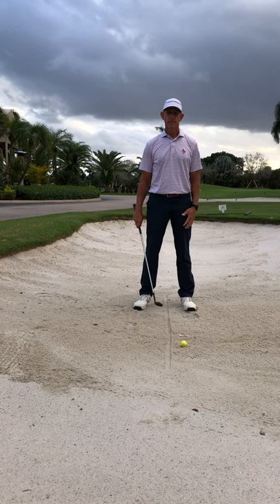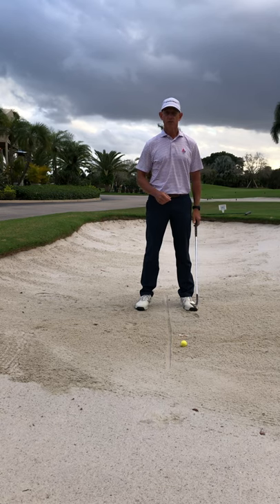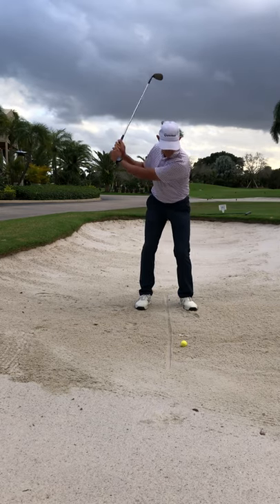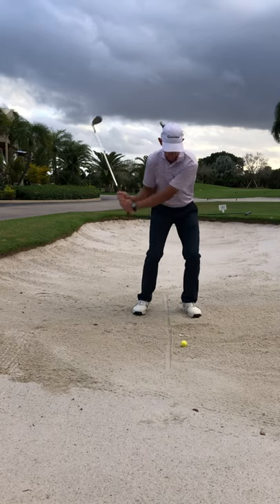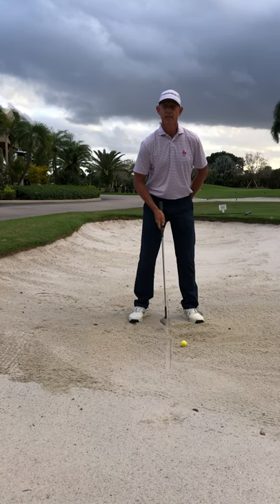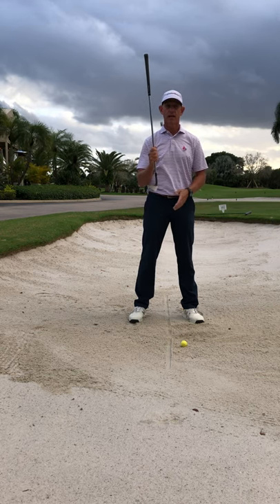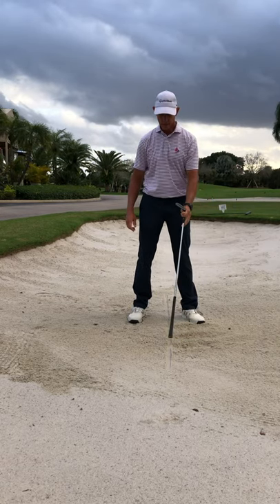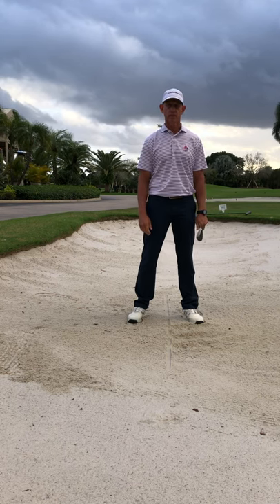January 13, 2022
Bunker shots made easy!